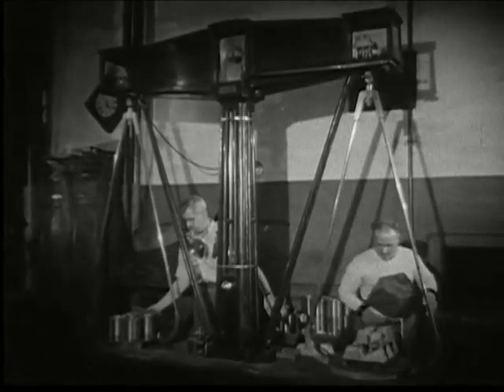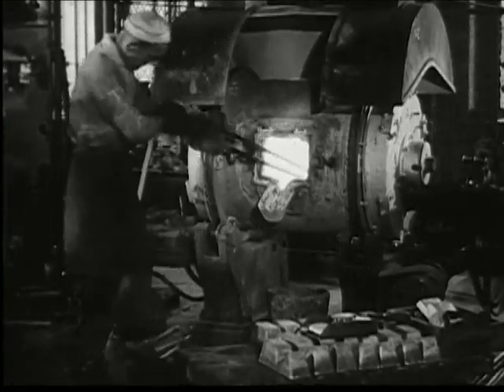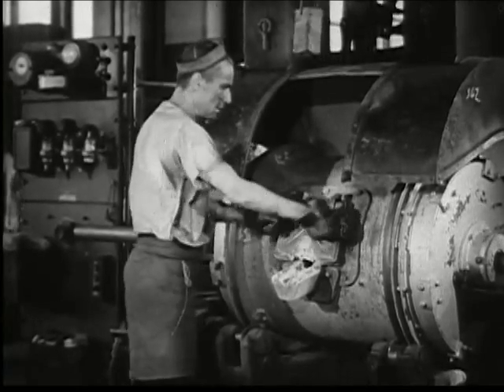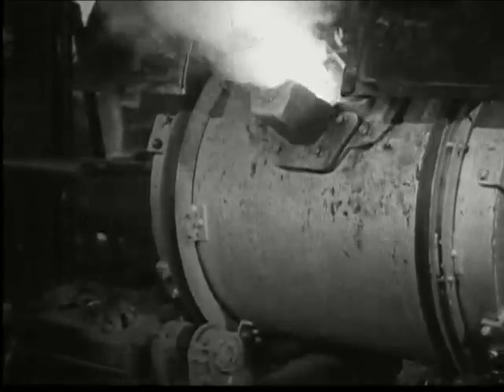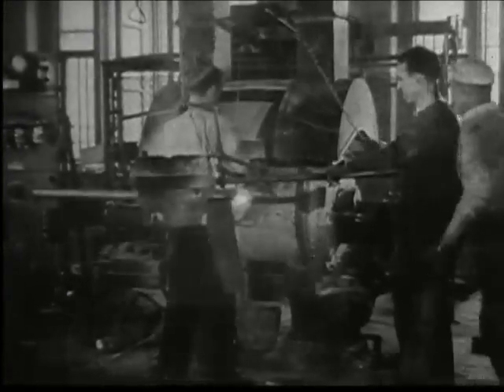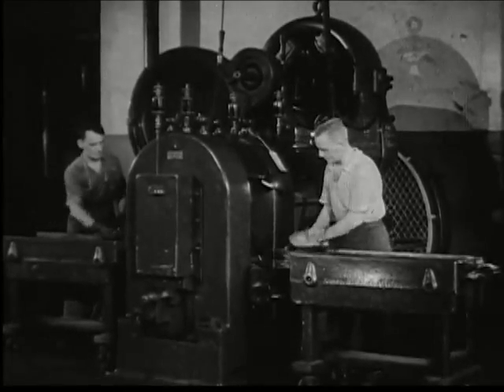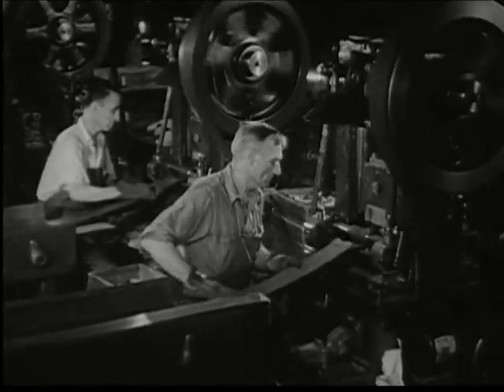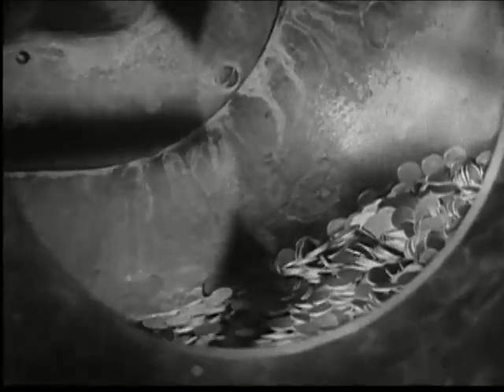Making Coins 1940 Department of the Treasury Bureau of the Mint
This is clipped from the 1940 Federal government film, The Mint, which is an excellent account of the minting of US coins at the Philadelphia Mint.  American pennies (cents) were once made of copper alloys, but since 1982 have been made of copper-clad zinc.  However, when minting coins, especially low denomination coins, there is a risk that the value of metal within a coin is greater than the face value. This leads to the possibility of smelters taking coins and melting them down for the scrap value of the metal.  This problem has led to nearly the end of use for a common base metal alloy for everyday coinage in the 20th century, called Cupro-Nickel (also cupronickel), with varying proportions of copper and nickel, most commonly 75% Cu 25% Ni. Cupronickel has a silver color, is hard wearing and has excellent striking properties, essential for the design of the coin to be pressed accurately and quickly during manufacture.  In the early 2000s, the United States Mint took a comprehensive look at its worker safety and health issues and decided to create and implement a Safety and Health Management System for its worksite in Philadelphia. This is the largest mint in the world, covering five acres and employing 521 workers. Management and workers got together, formed joint safety teams, identified the major safety and health problems in the plant, instituted preventions and controls, added or beefed up worker training on safety practices, monitored and charted their progress, and set goals for continual improvement.  In the first four years of operating under a SHMS, the Mint saw the number of worker injuries requiring first aid drop from 219 cases to 35 - that's an 84 percent reduction in injuries! The Mint also saw its OSHA recordable injuries fall from 121 to 17 - that's an 88 percent decrease and lost time injuries virtually evaporate, dropping from 86 to 5.  The entire 1940 film is in the Prelinger Archive titled How They Make Money, originally titled, The Mint, made by the US Bureau of the Mint of the Department of the Treasury.  The entire film shows how money is coined at the Philadelphia Mint. Processes include the making, rolling, and cutting of alloys and the stamping, inspecting, and bagging of finished coins. The film shows the preparation of a bust of President Roosevelt for use on coins and includes external views of the mints at Denver and San Francisco. An exhibit of old coins and coin-making machinery is shown along with Mrs. Nellie Taylor Ross, Director of the Mint, from 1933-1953.